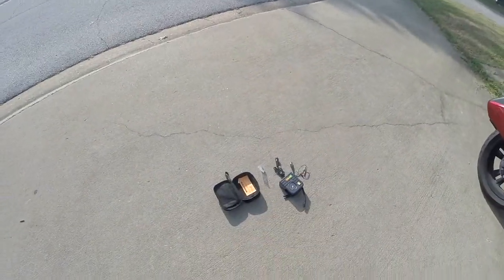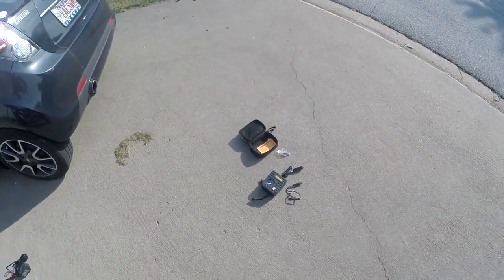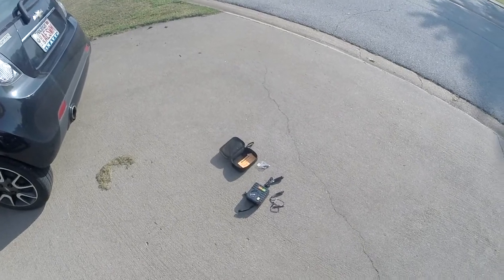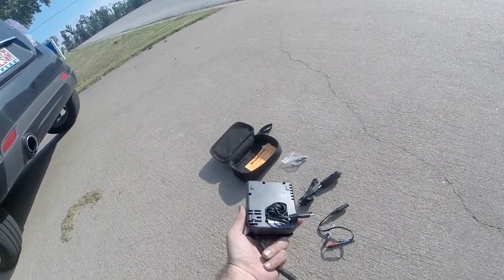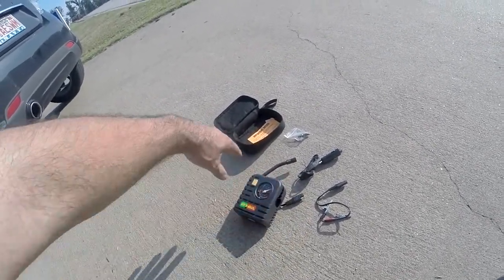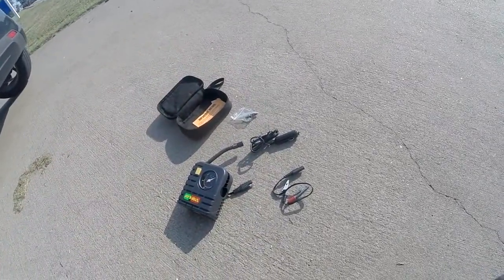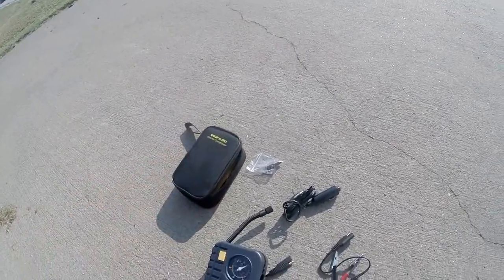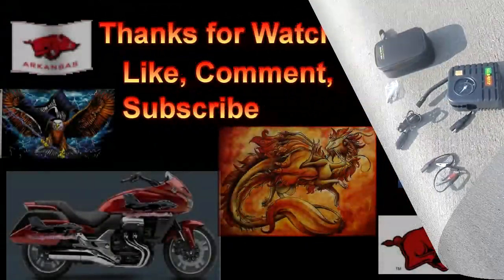My StopnGo motorcycle air compressor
This video is about my StopnGo Motorcycle air compressor. I am  going to be using this and seeing how well it works when it comes to upcoming videos, when I need to air up my tires.